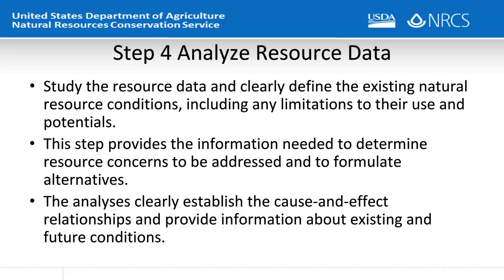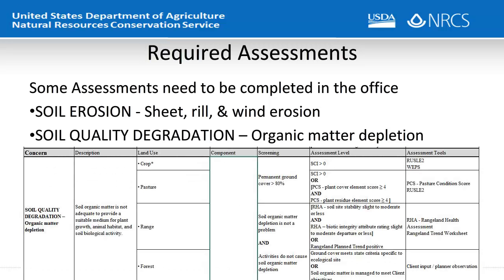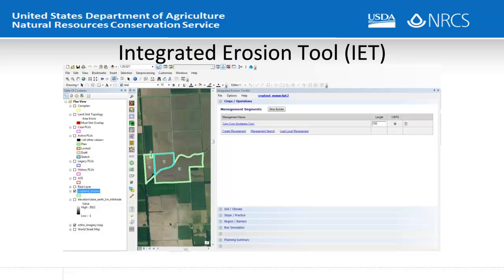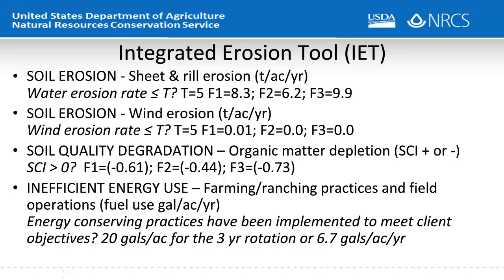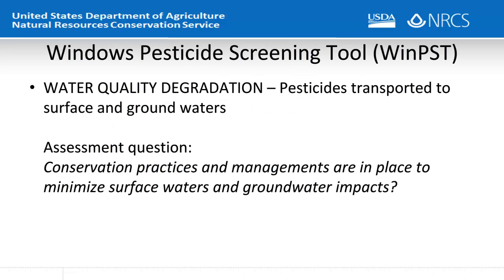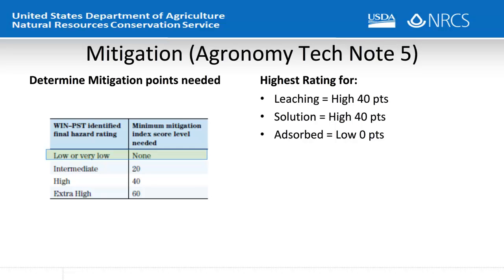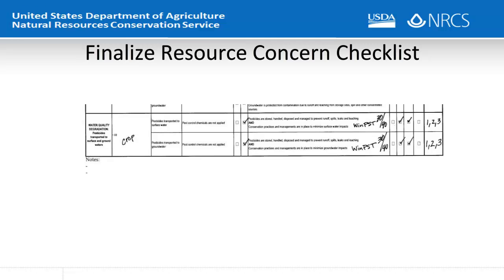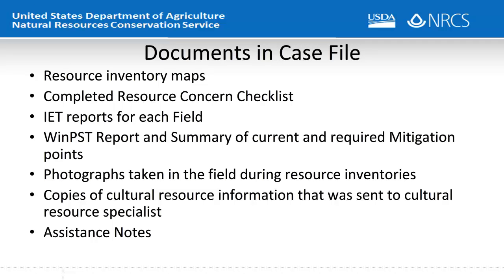Part 5 Completing Assessment Tools